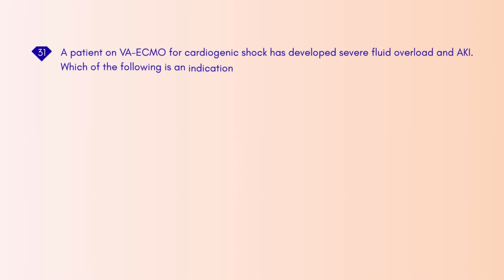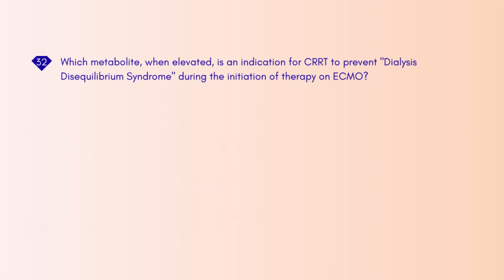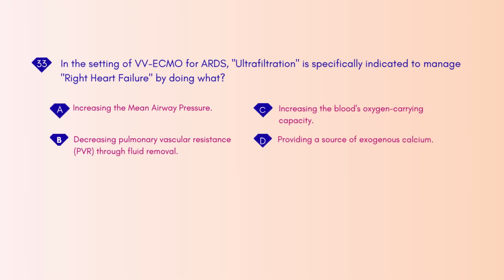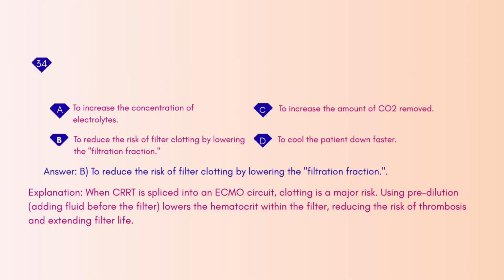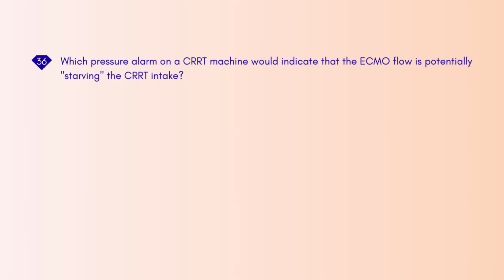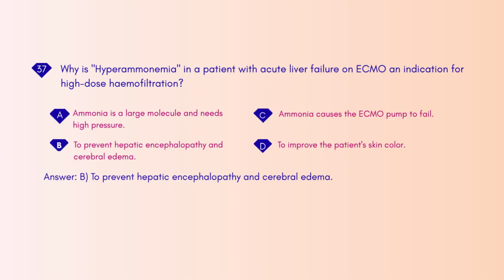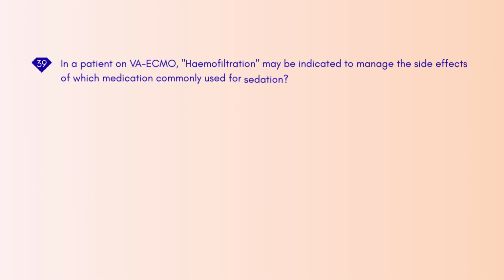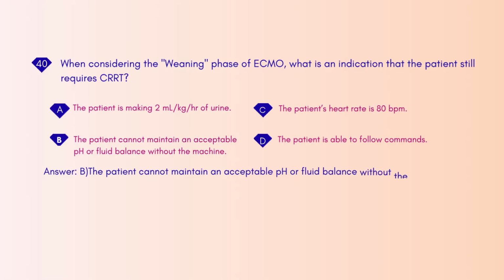The Perfusionist’s Guide to Hemofiltration Indications When to Start Hemofiltration on ECMO MCQS 4